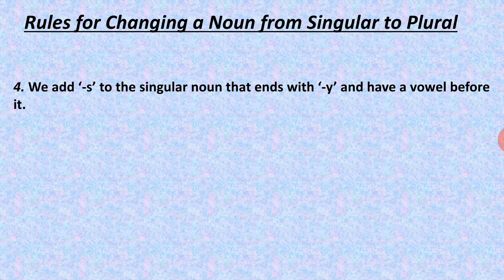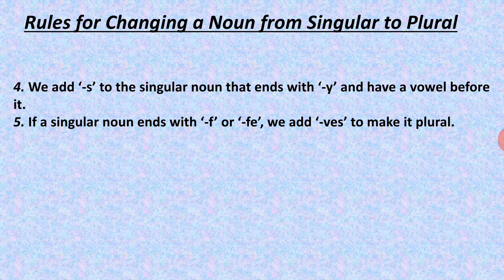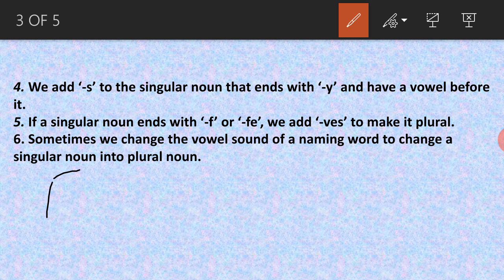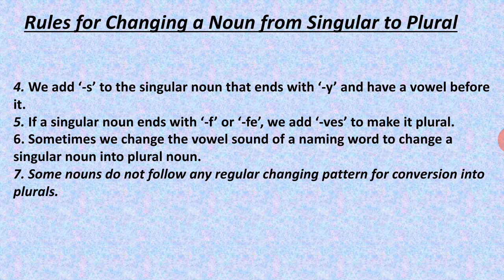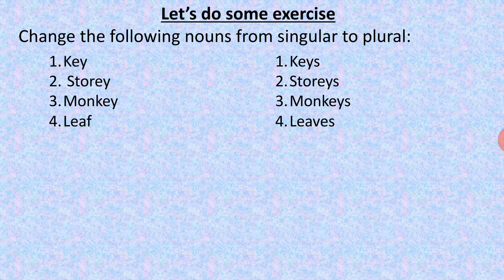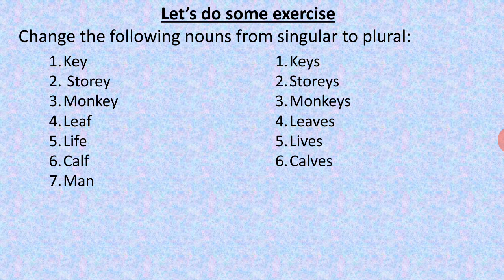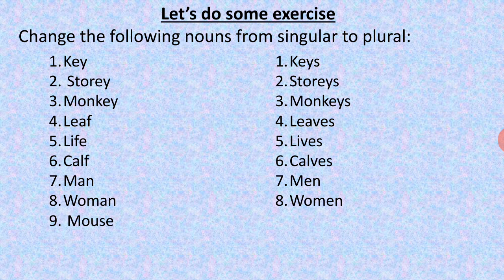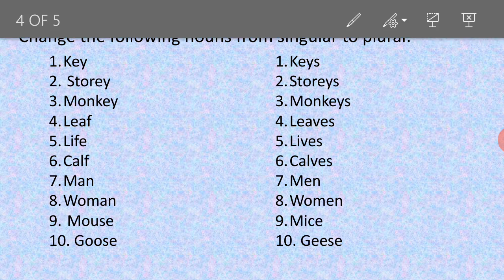Class -3rd Subject- English Topic -How Many? Part II (Revision)